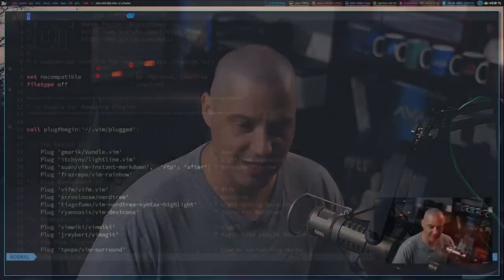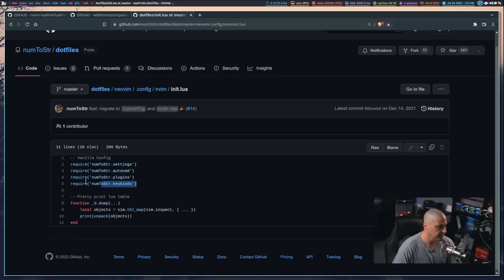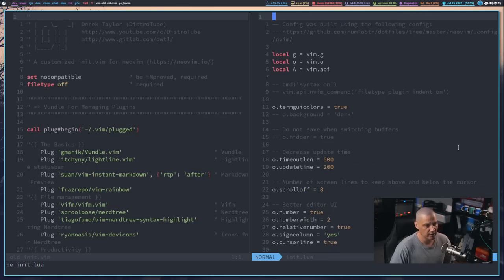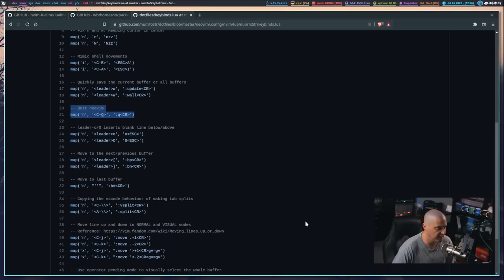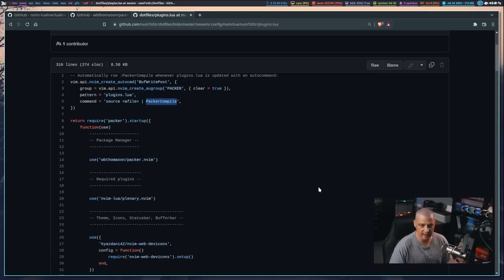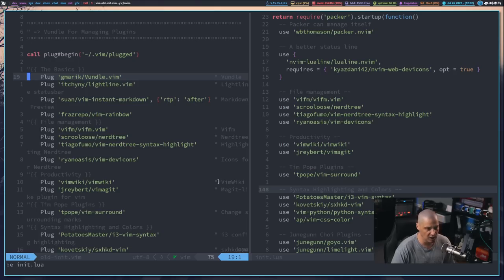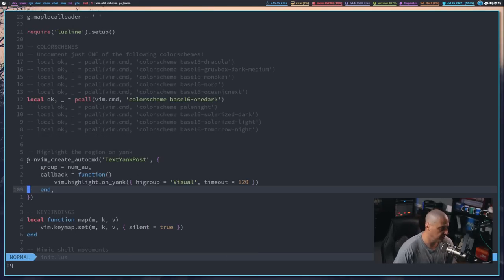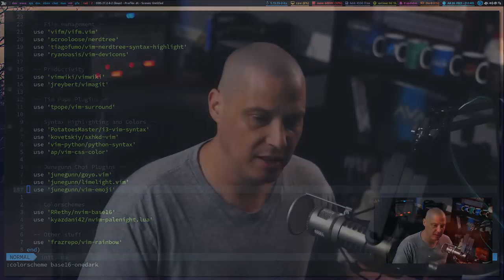Configuring Neovim With Lua (It's Easy!)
Although I'm mostly an Emacs user these days, viewers of the channel have been asking me to do more videos about Neovim, especially how to configure Neovim using Lua.  So a few days ago, I decided to convert my existing Neovim config (init.vim) over to Lua (init.lua).  And it was dead simple to do this!

💰 Bitcoin: 1Mp6ebz5bNcjNFW7XWHVht36SkiLoxPKoX
🐶 Dogecoin: D5fpRD1JRoBFPDXSBocRTp8W9uKzfwLFAu
📕 LBC: bMfA2c3zmcLxPCpyPcrykLvMhZ7A5mQuhJ